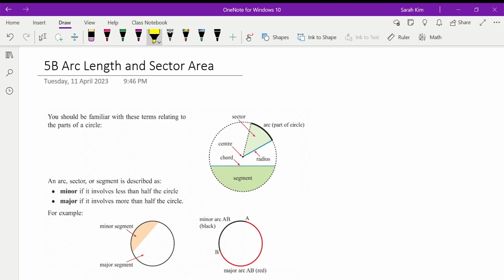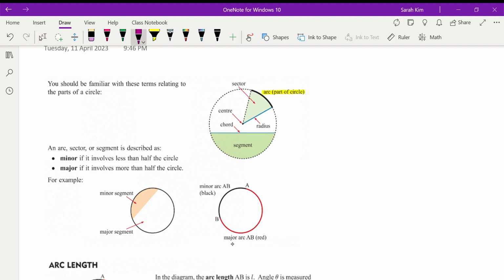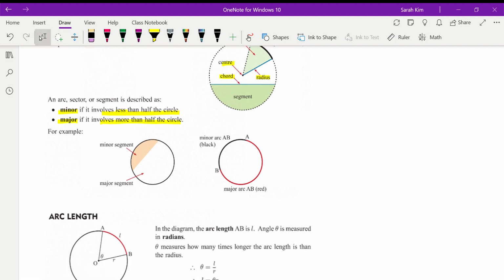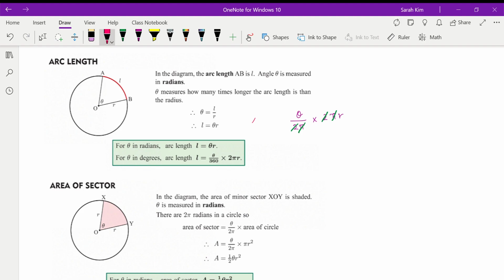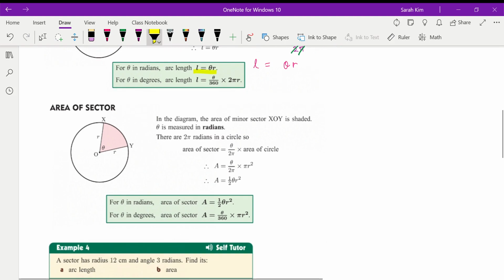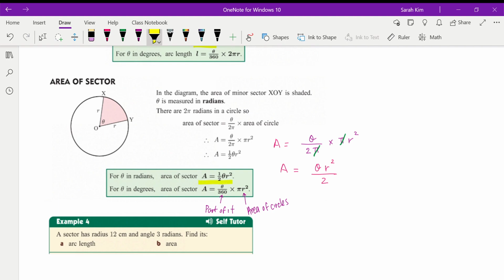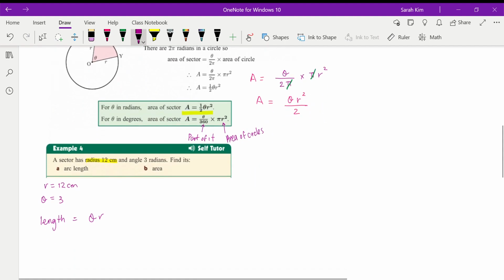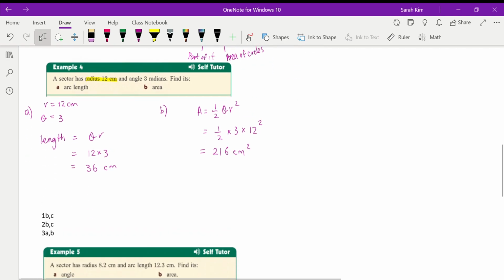5B Example 4